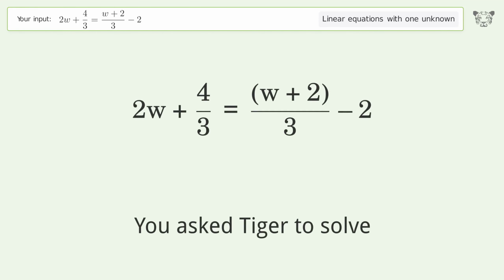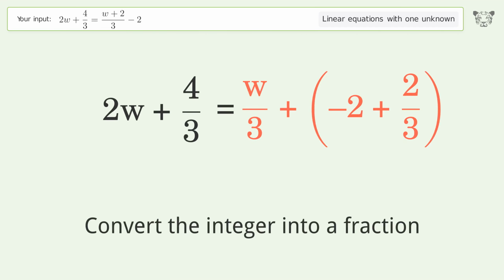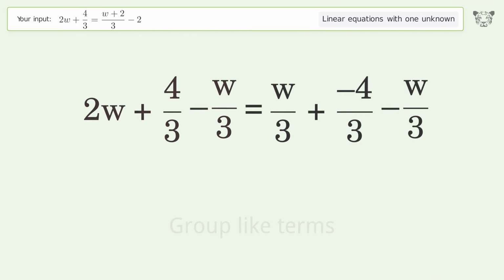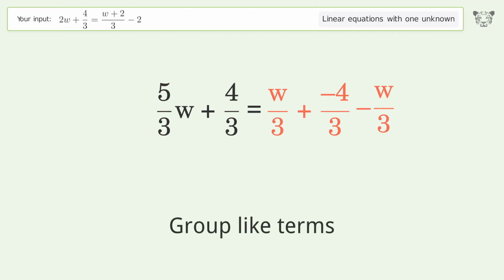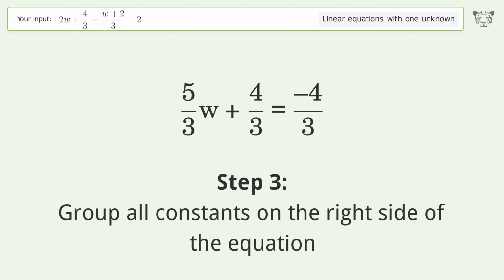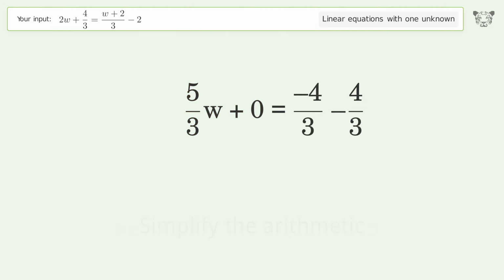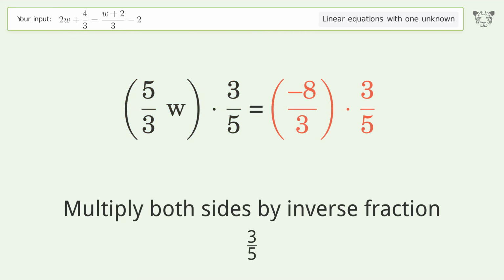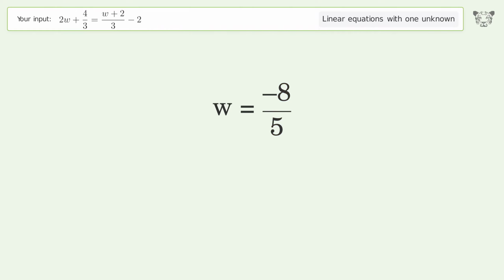Solve 2w+4/3=(w+2)/3-2: Linear Equation Video Solution | Tiger Algebra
Struggling with 2w+4/3=(w+2)/3-2? Watch our step-by-step video on Tiger Algebra to master this linear equation effortlessly.